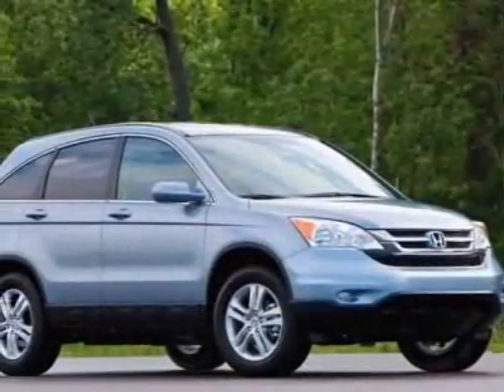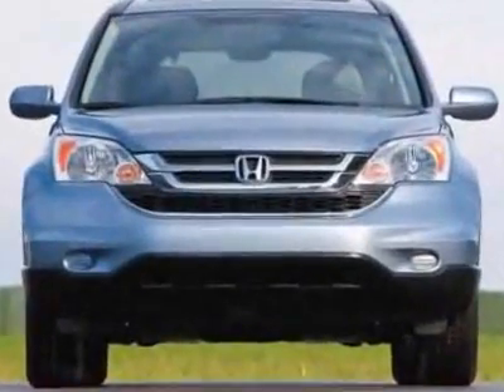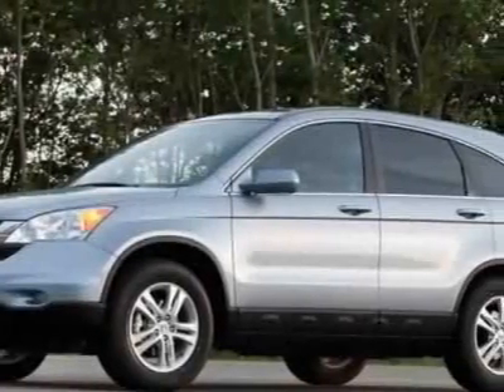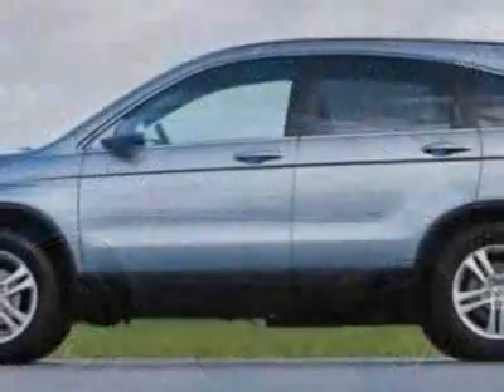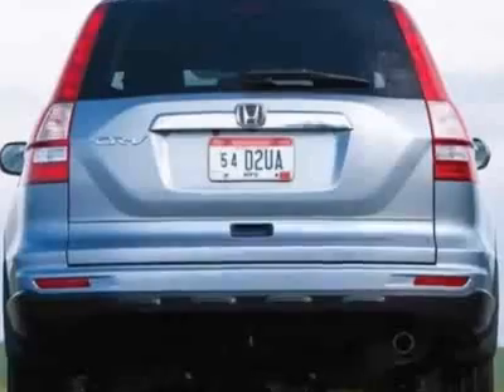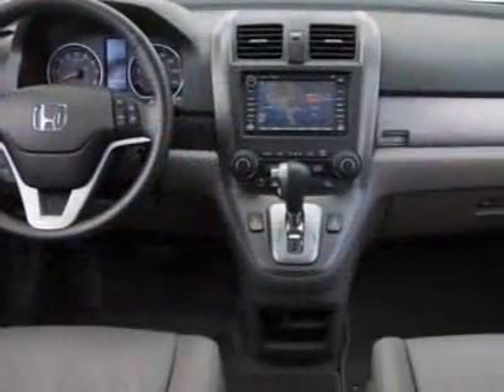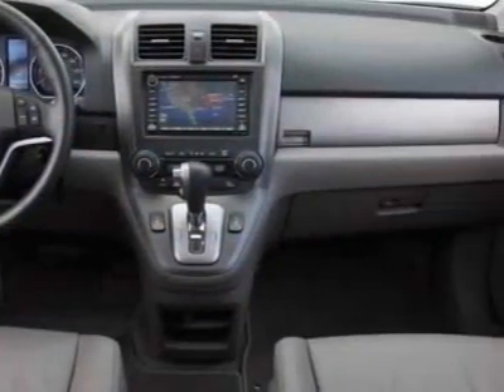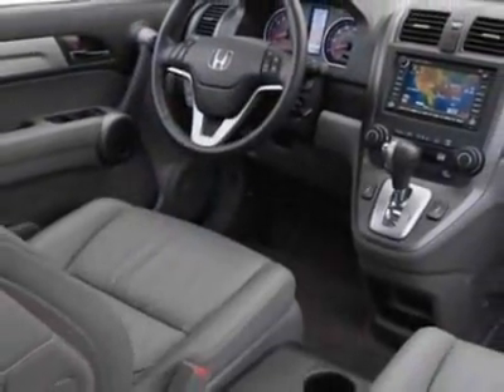Honda CR-V EX-L SUV